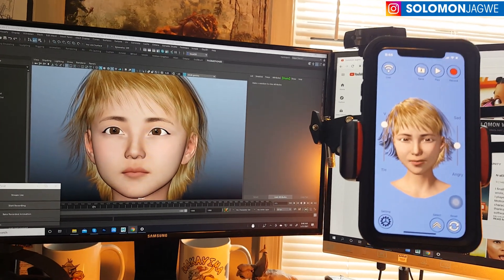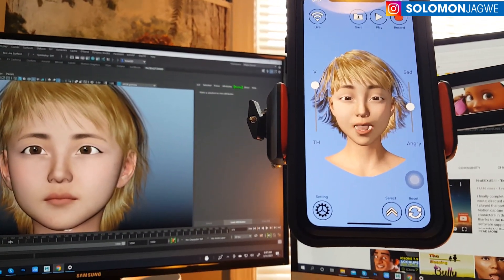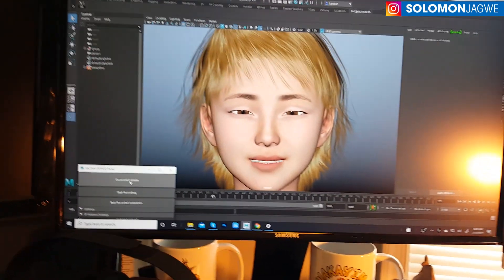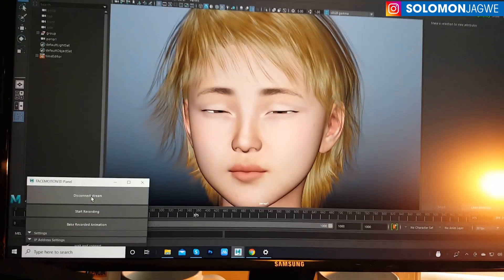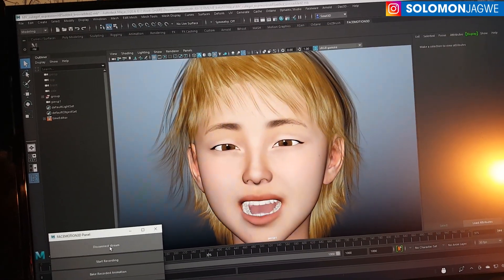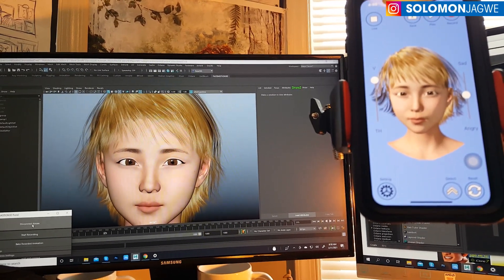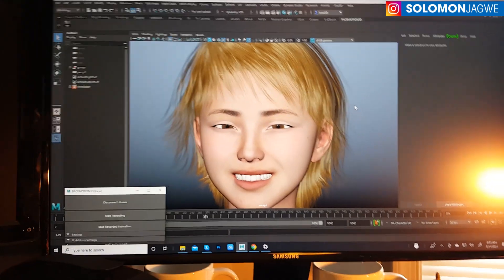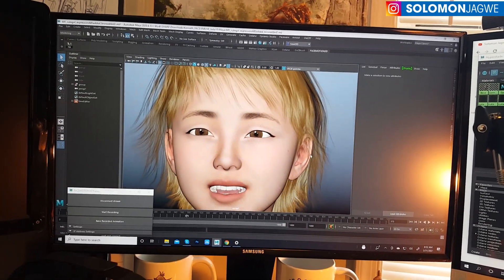FaceMotion LIVE Plugin ~ Maya Facial Animation with iPhoneX ~ Testing Live Streaming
This is the first test of the Facemotion Live Maya Plugin. This Plugin called FaceMotion Live and iOS App called Facemotion3D makes it possible to stream and record Live facial animation into Maya!!  This plugin and app are great for those who are jumping into 3D and Facial animation, and indie filmmakers who want to create their own short films using the expansive character library offered by Daz3D which are then imported into Maya.